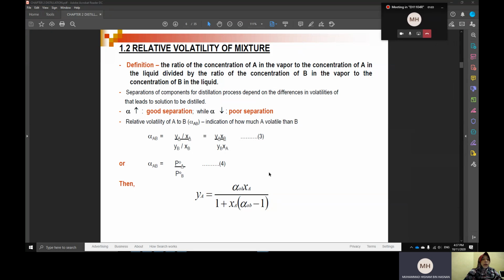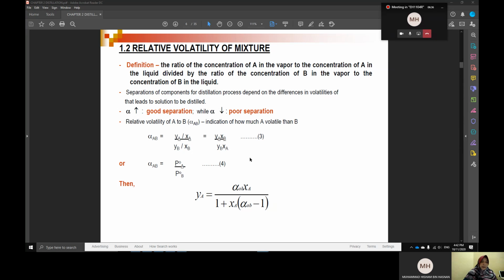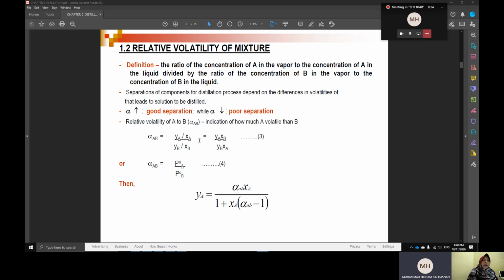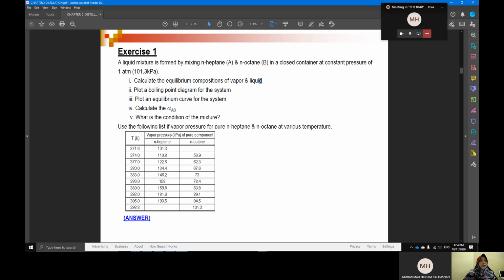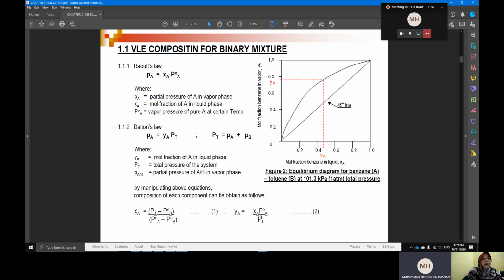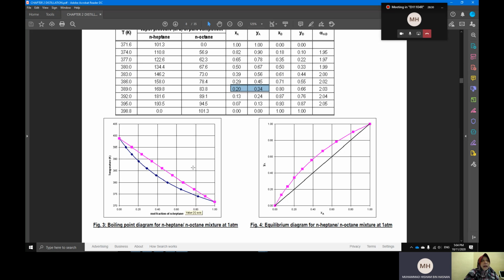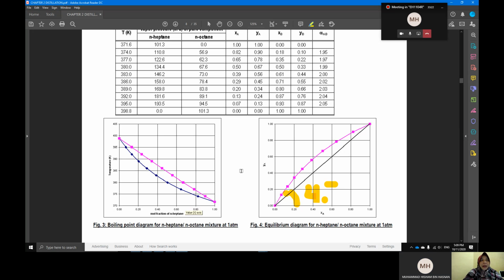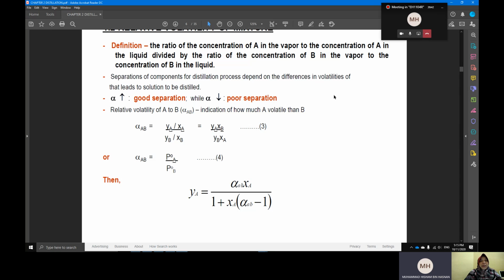Distillation: Relative Volatility MT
Distillation - Relative Volatility